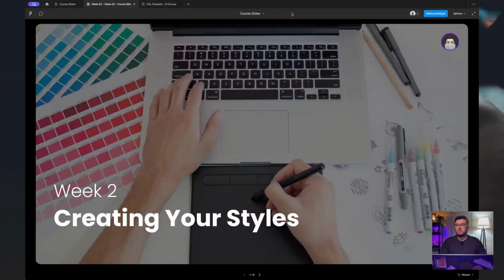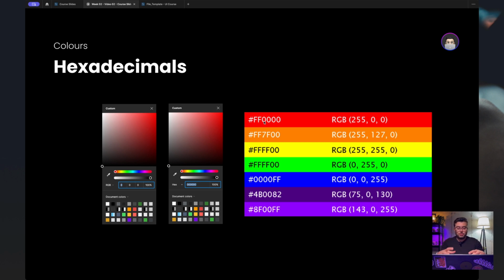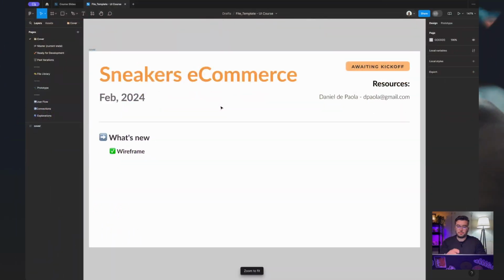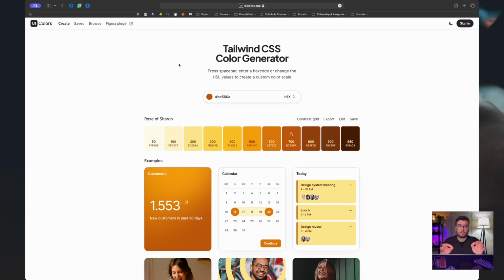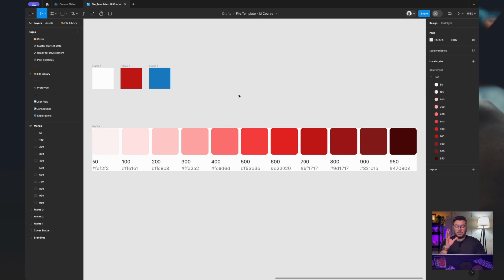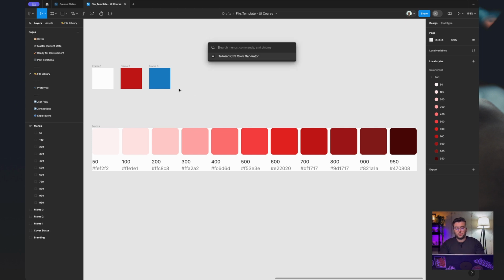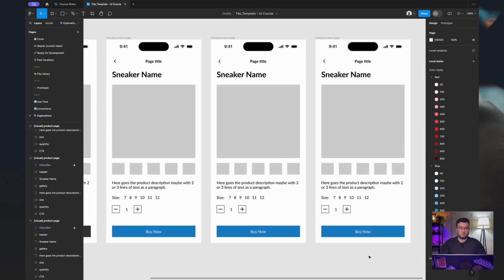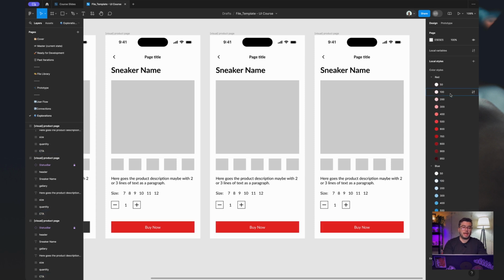Intro to UI Design - Colours